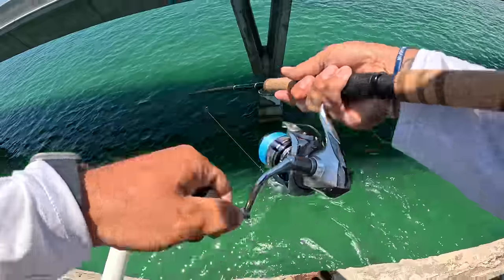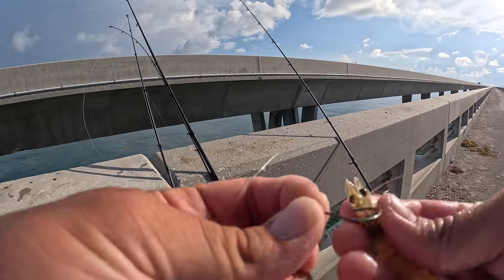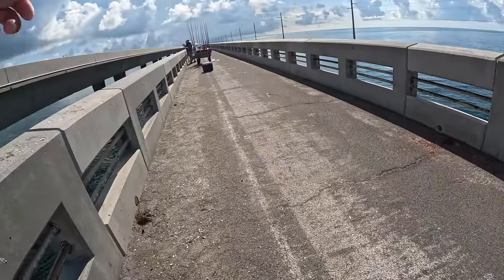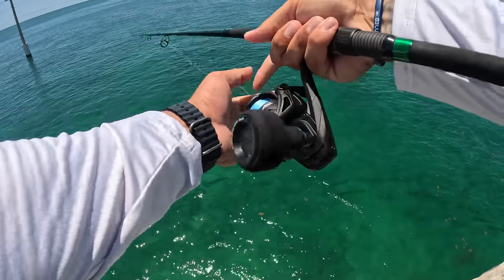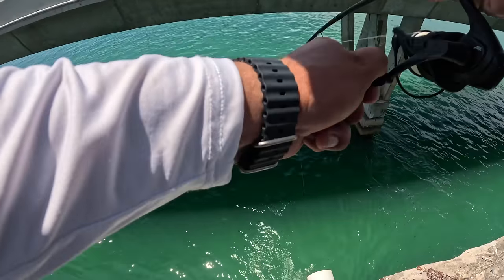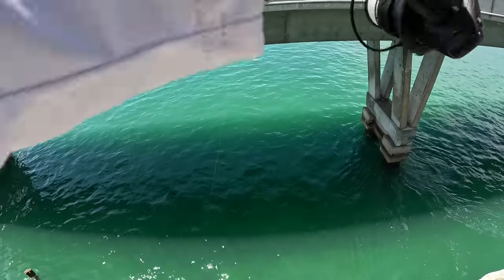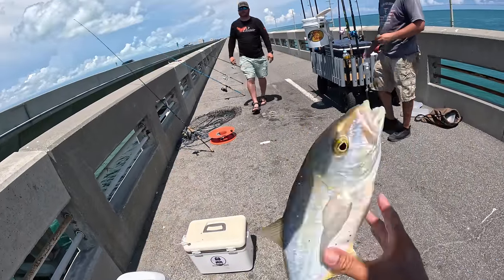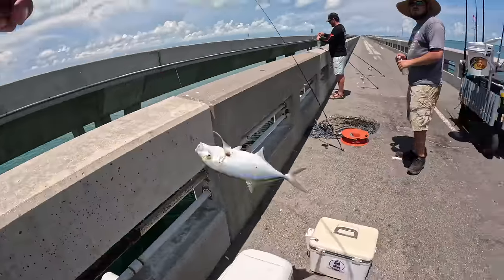World's BEST Fishing Bridge Was LOADED! **FL Keys**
World's BEST Fishing Bridge Was LOADED! **Non Stop Action**

{Surf Fishing, Beach Fishing, Pier, Jetty, Boat, Pompano, Saltwater, Fishing}